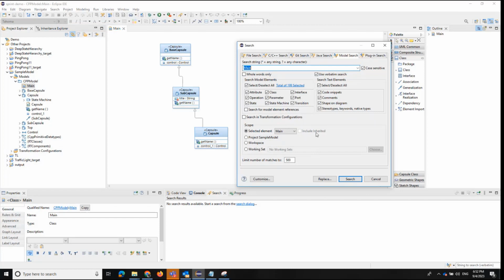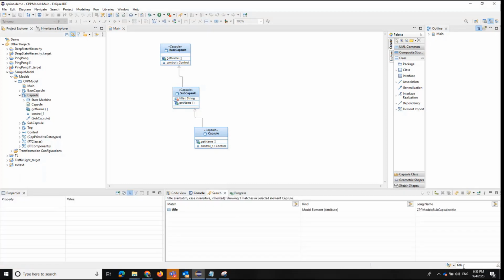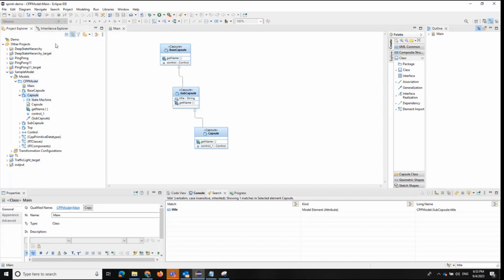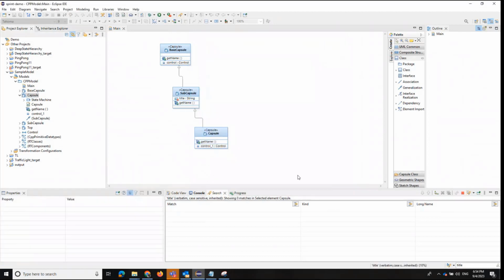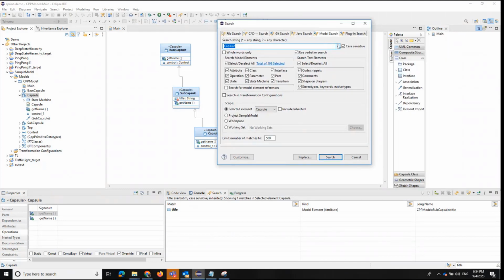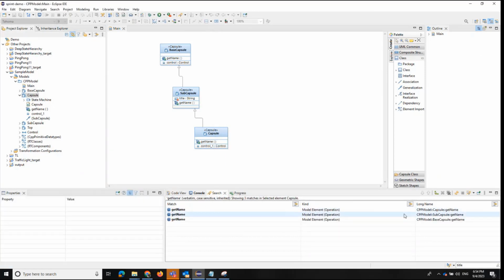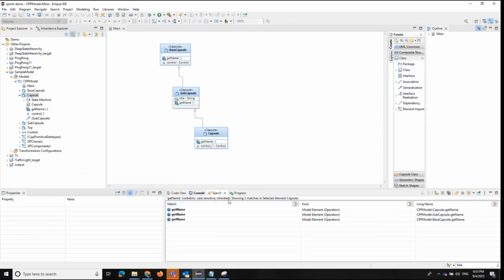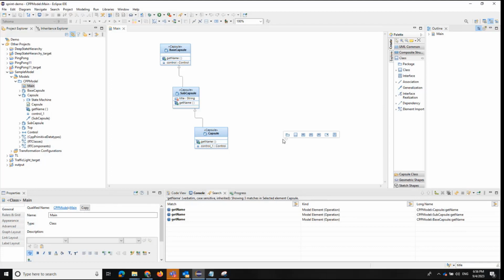HCL RTist 2023.35: Real-Time App - Part 4: Inheritance Hierarchy Search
In this video, we introduce a feature update that enhances the search functionality for real-time applications. Now, search results are sorted, and the search query can be configured to explore the inheritance hierarchy, offering developers a more comprehensive and efficient experience.